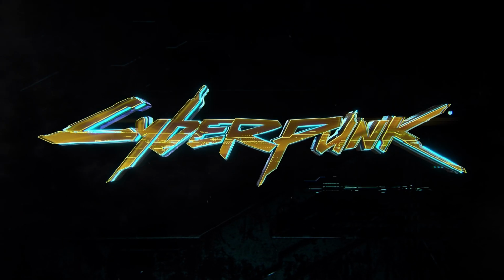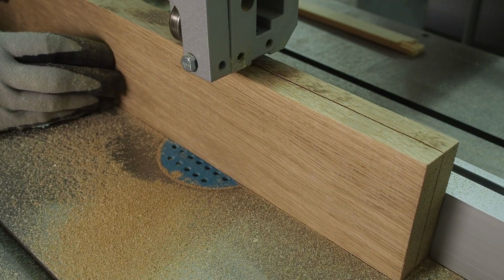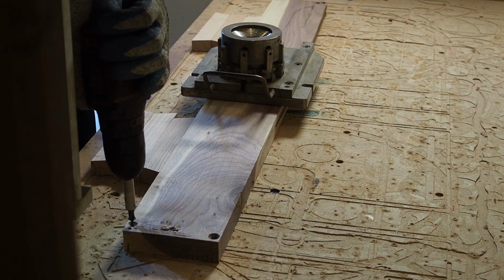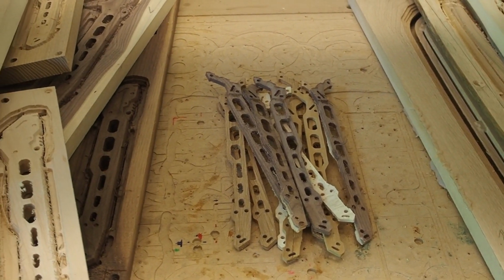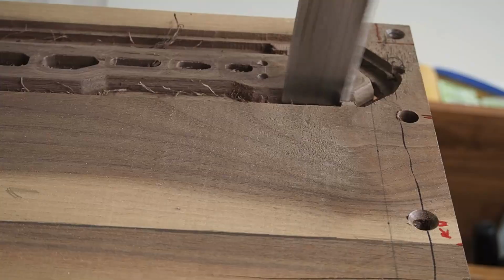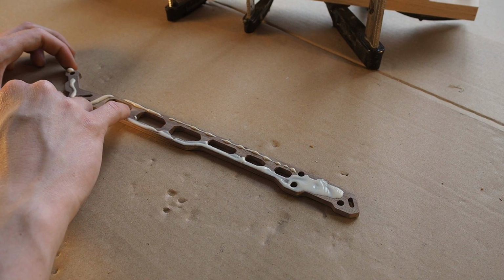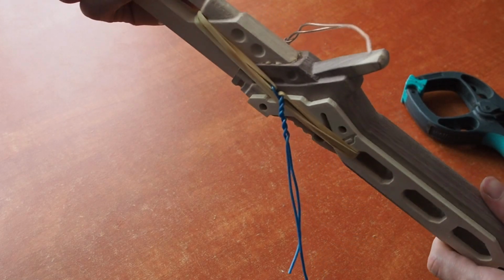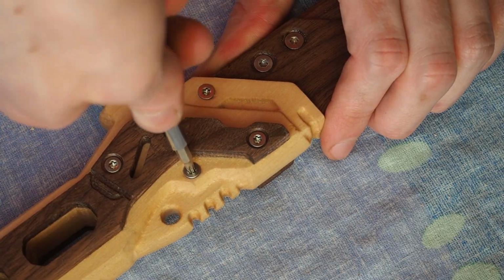Making a Wooden Thermal katana from Cyberpunk 2077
This wooden life-sized replica of Thermal katana from Cyberpunk 2077 took me about 3 - 4 weeks to make. Previously not available in the game but with the release of Phantom Liberty it is finally obtainable in-game. Katanas are made from walnut (european and american), acacia, maple, elm and oak wood. Finished with hardwax oil. Their length is 1 meter.

This is an unofficial fan work and is not approved/endorsed by CD PROJEKT RED.

All music used in this video is from Cyberpunk 2077 (OST) and belongs to  CD PROJEKT RED. Composed by Marcin Przybyłowicz, P.T. Adamczyk and Paul Leonard-Morgan.